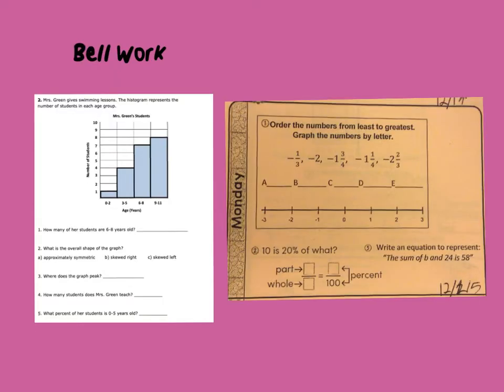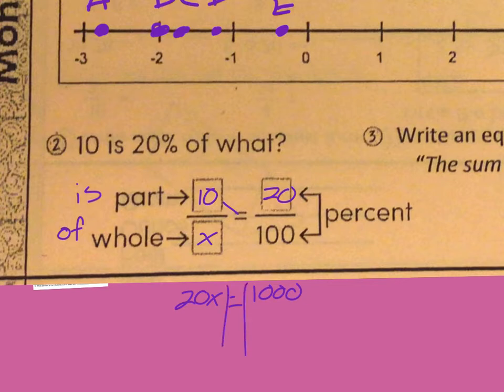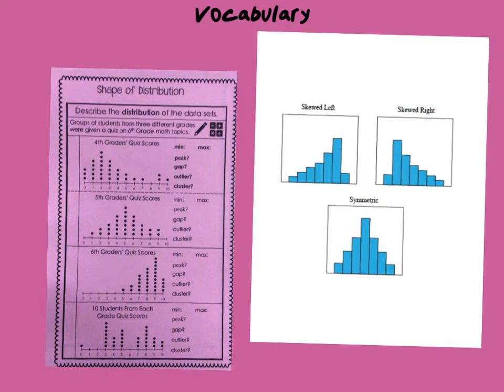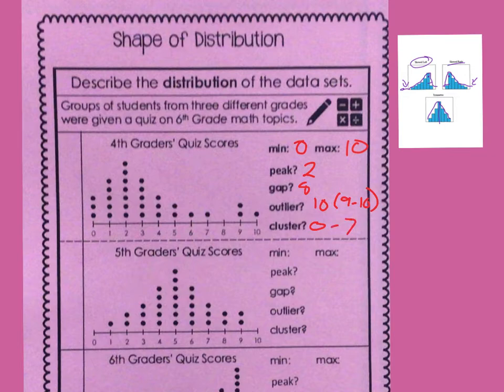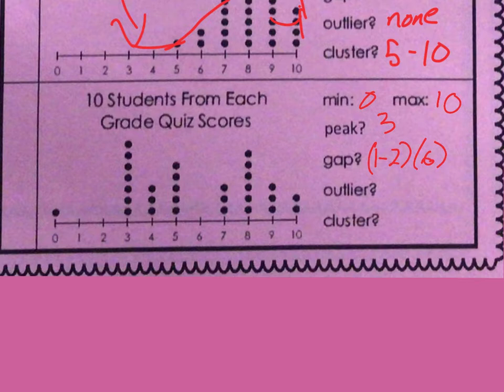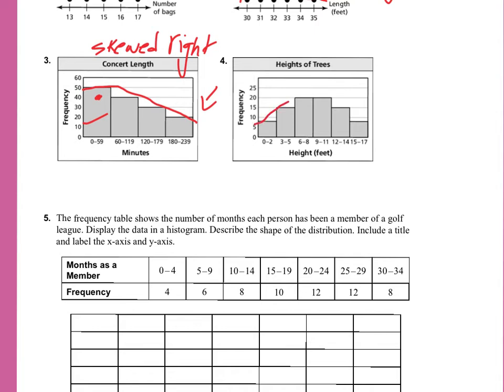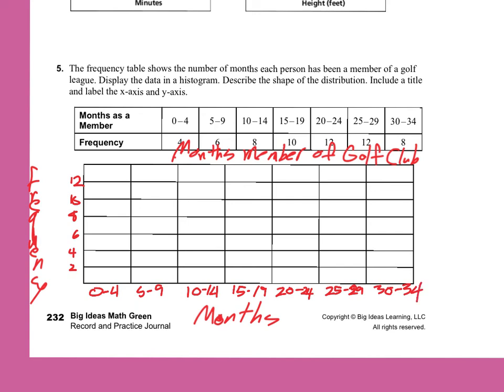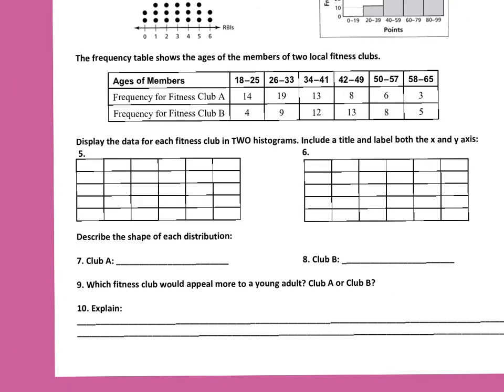10.3 Shapes of Distribution